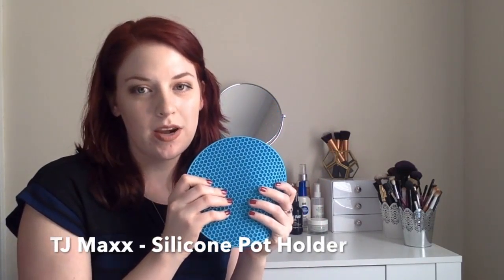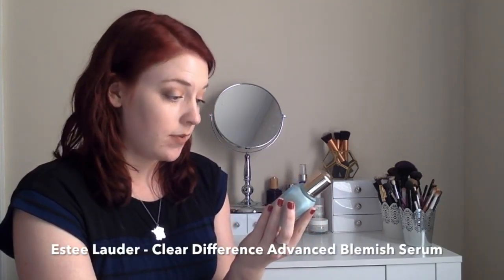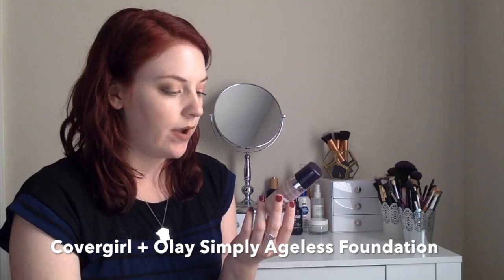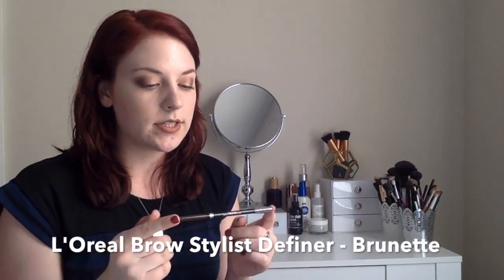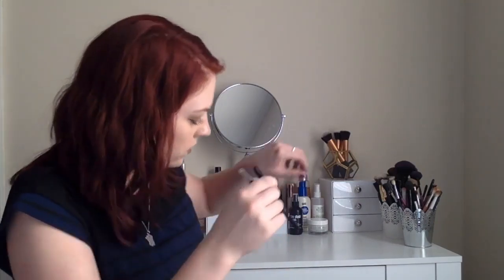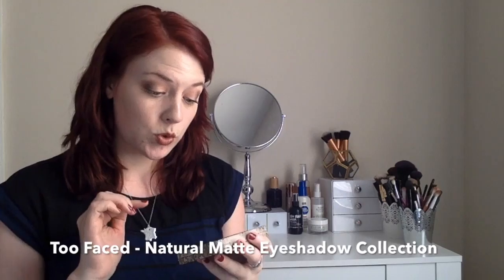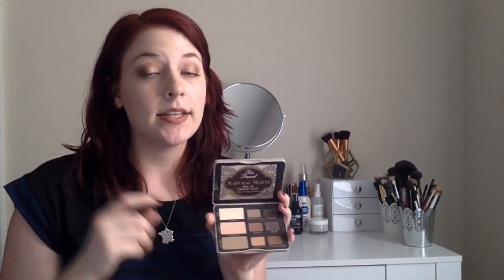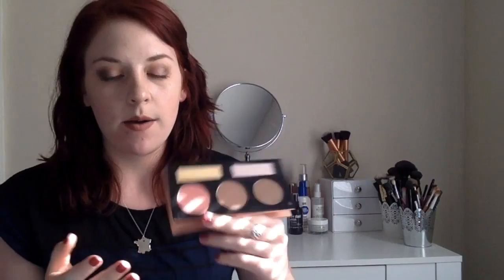May Beauty Favorites - 2016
Hello everyone!

Today's video is going to be my favorite beauty and makeup products for the month of May 2016! It's also the first look of my new/ work in progress beauty corner in my room! :)